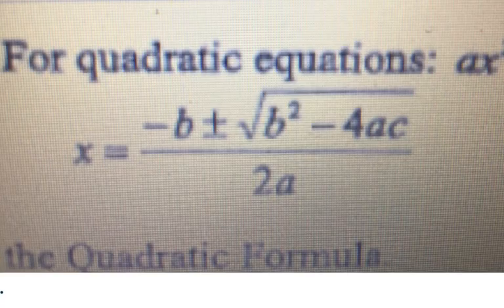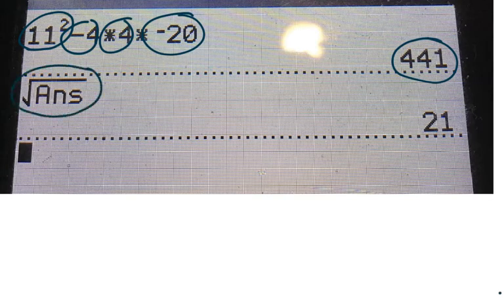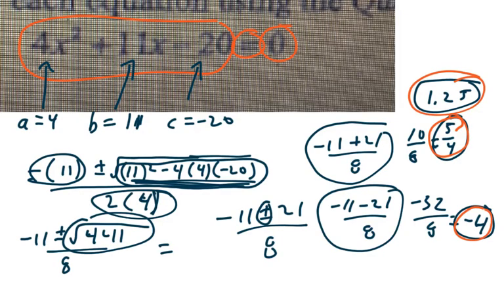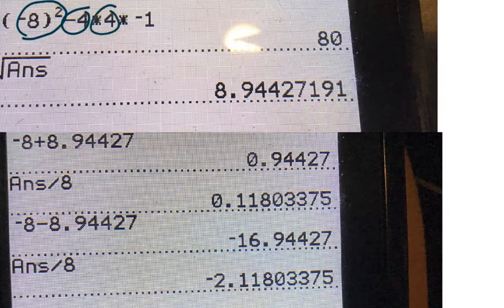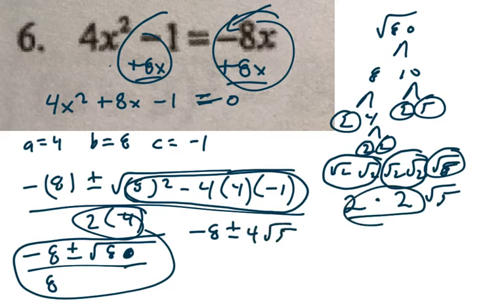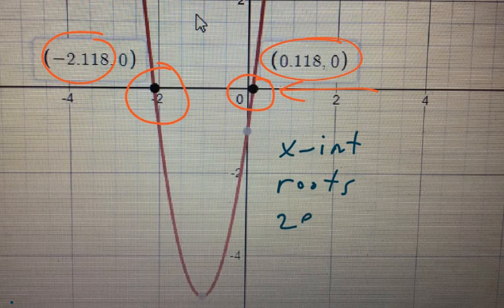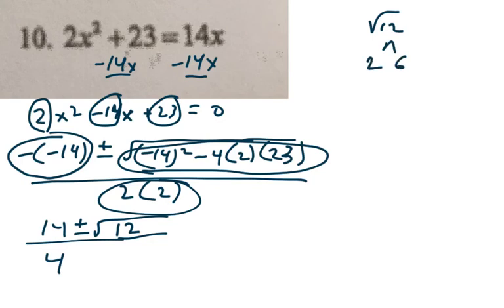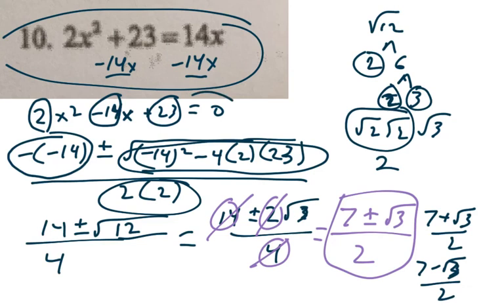SOLVE QUADRATICS WITH QUADRATIC FORMULA